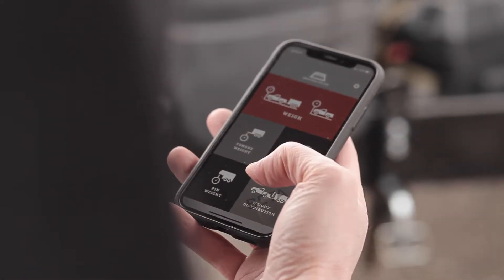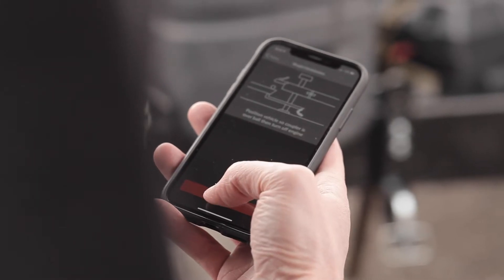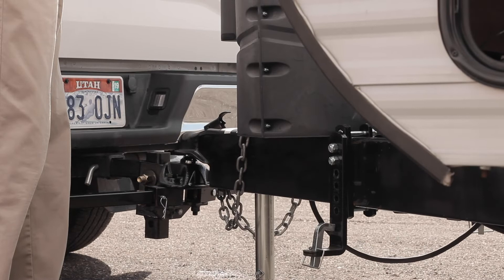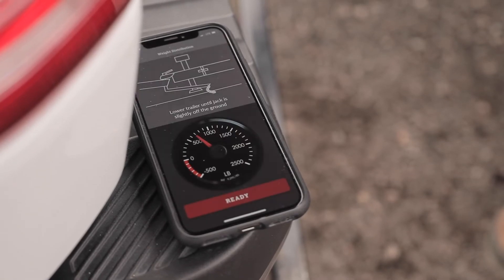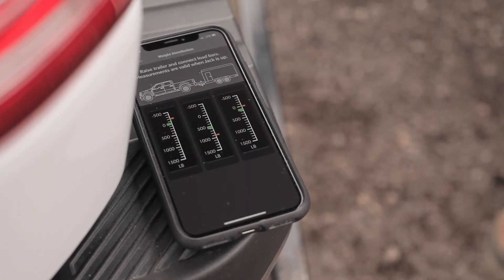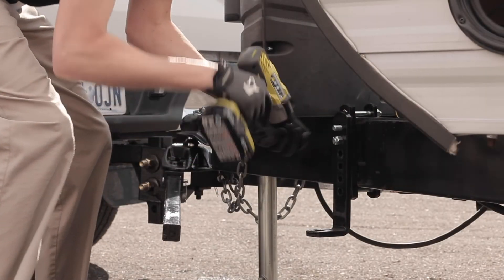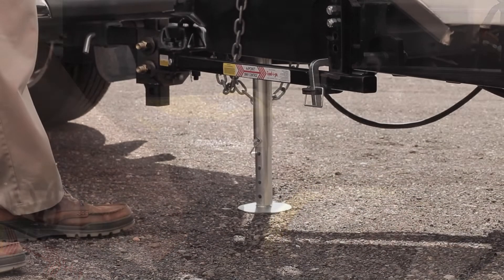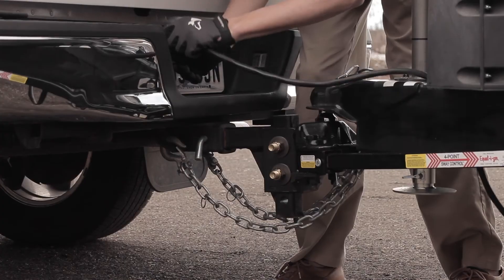Weight Distribution Hitch Setup With HaulGauge (2019)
The new Weight Distribution feature for HaulGauge helps you correctly adjust the tension in your weight distribution hitch with a relative scale that shows you how weight is distributed across front, rear, and trailer axles in real-time.